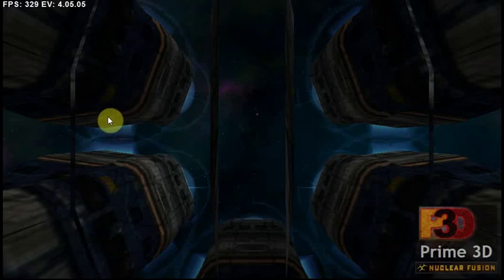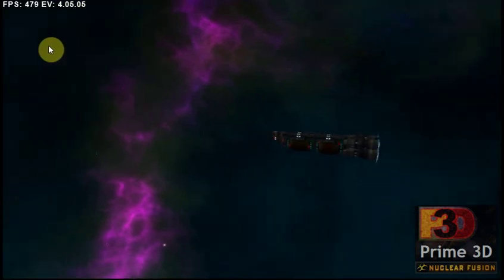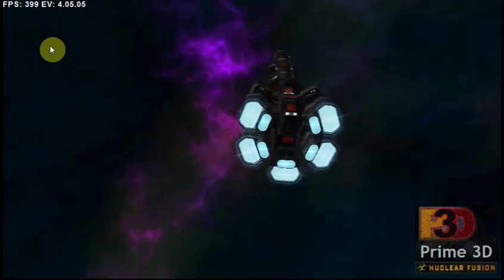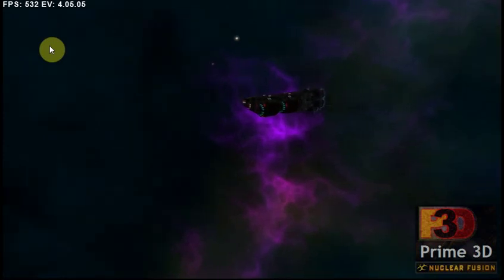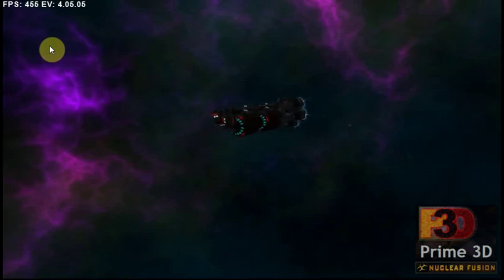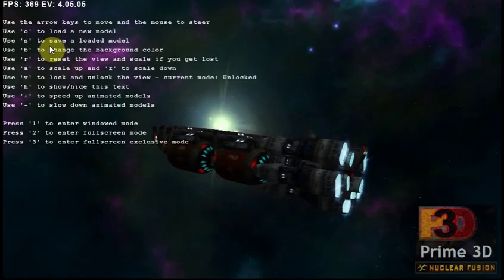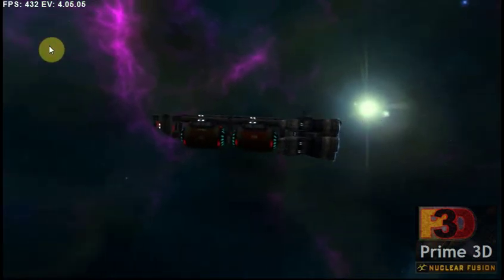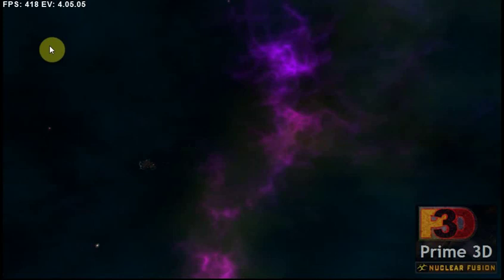P3D Physics(Bullet) controlled ship test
Here a colissions ready ship movesbaout using applied forces ..
nice and smooth now.